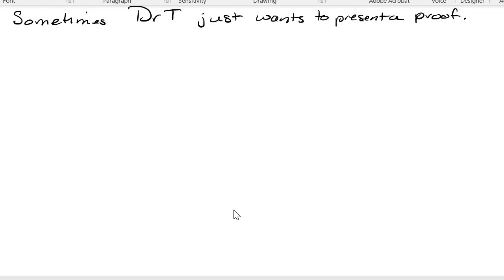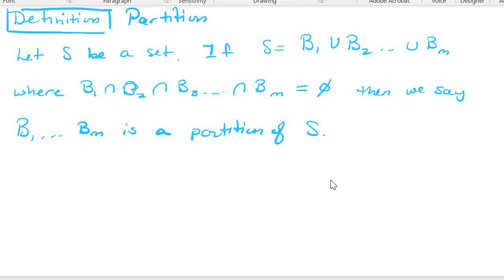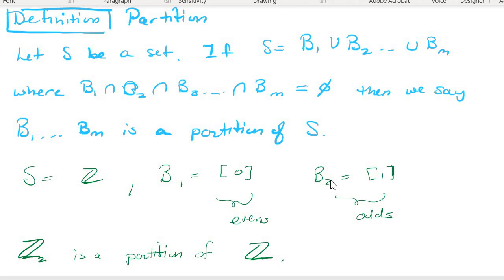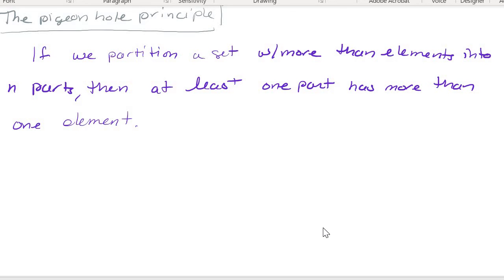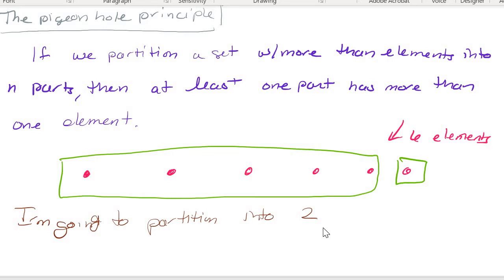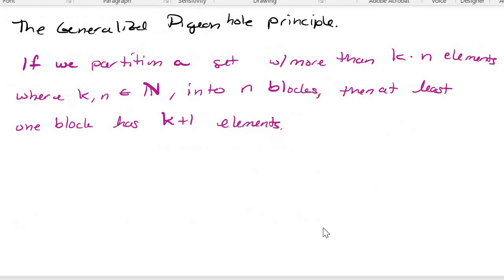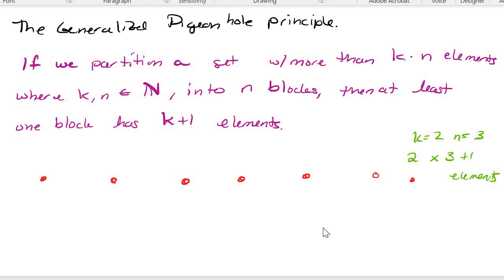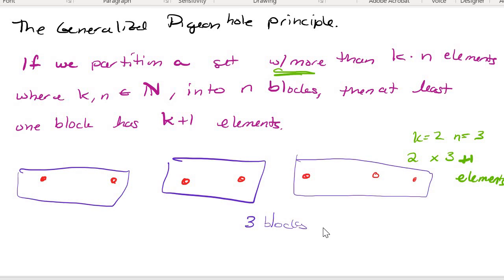Pigeon Hole and Generalized Pigeonhole principle